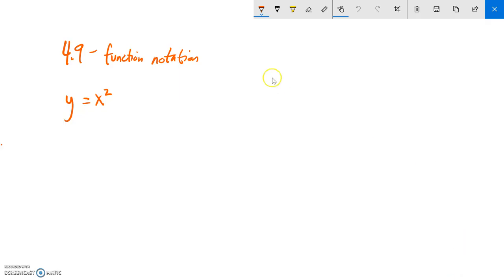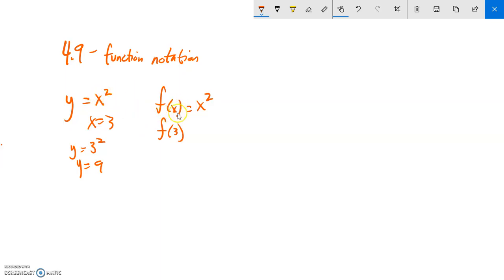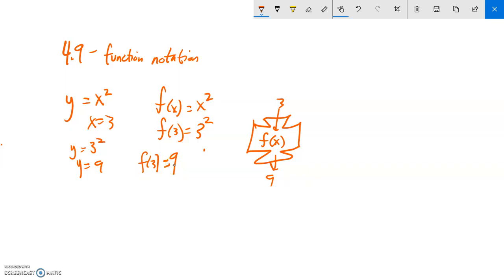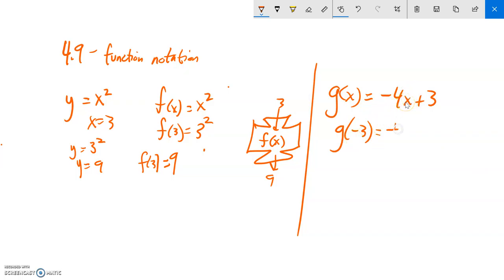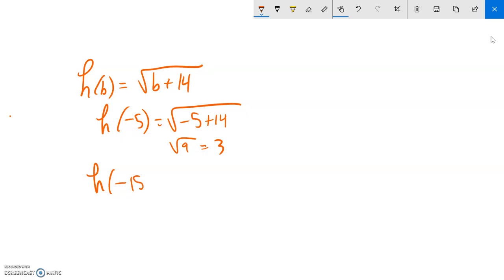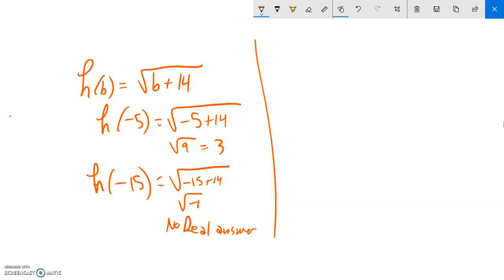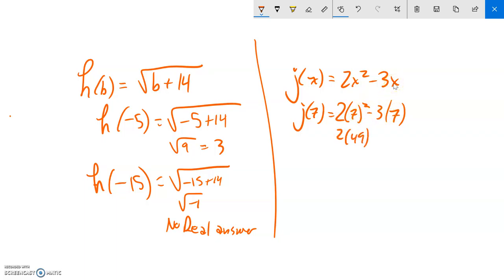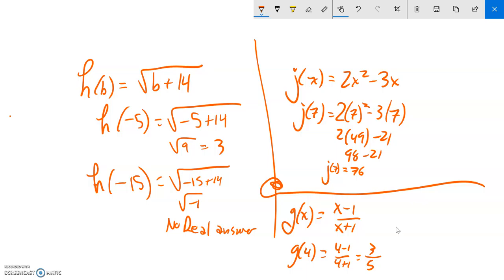m88 4 9